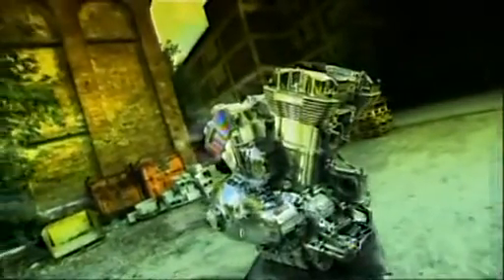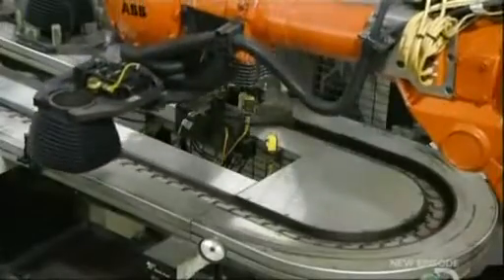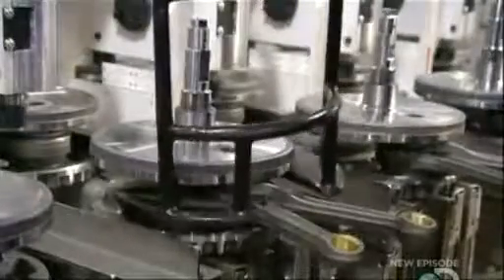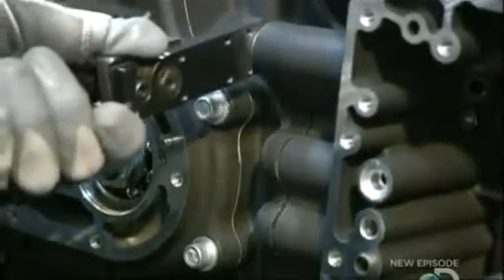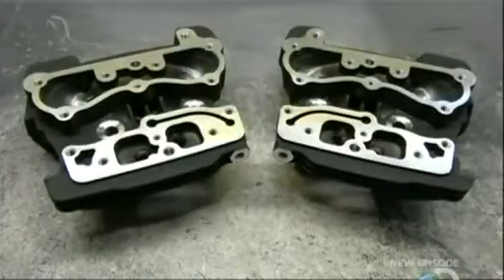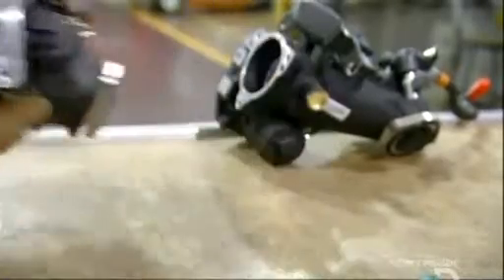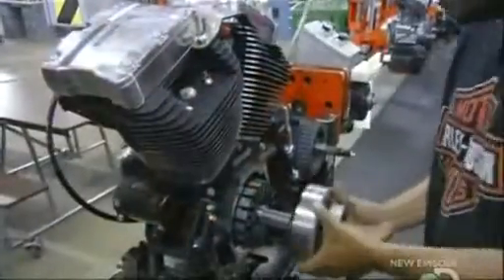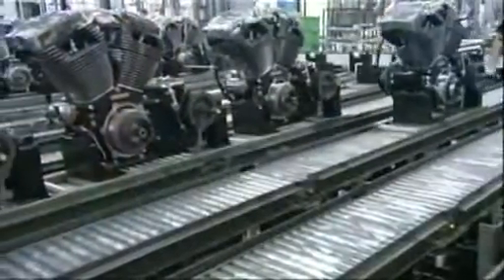How to make Motorcycle Engines {www downloadshiva com}